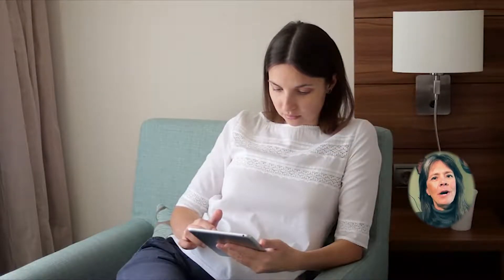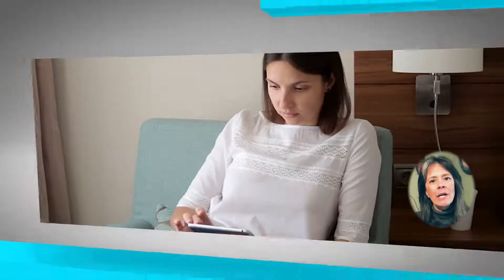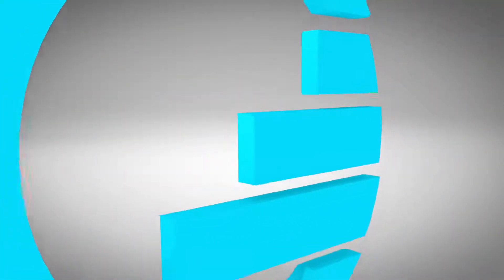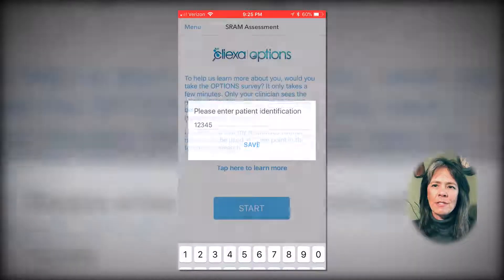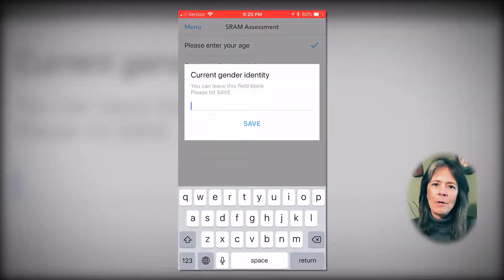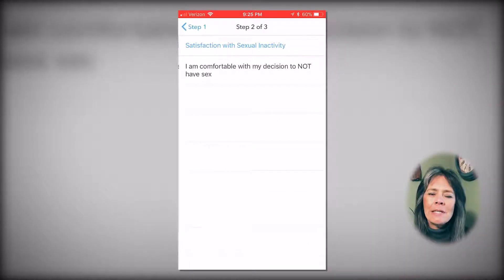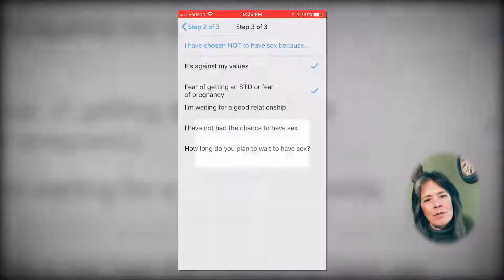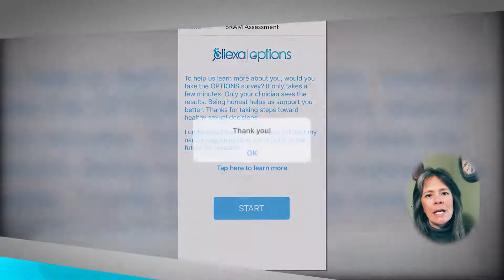Cilexa Showcase Video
Showcase video I made for a medical app brand awhile back!
KyleSpencer.com